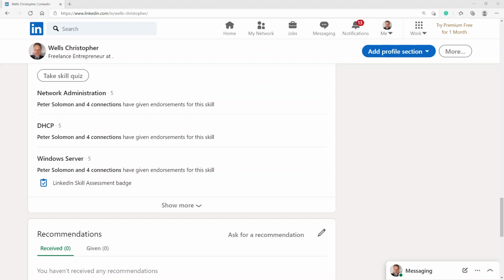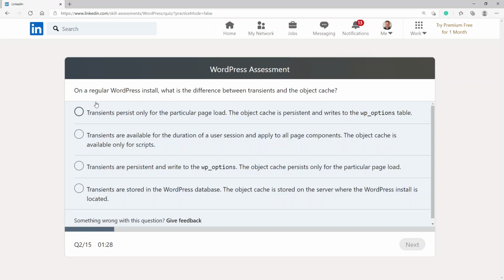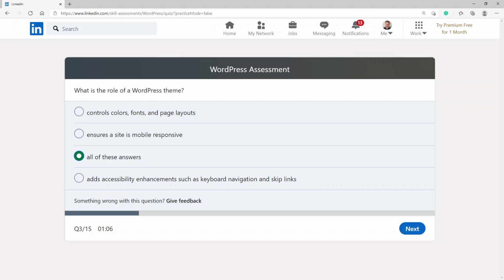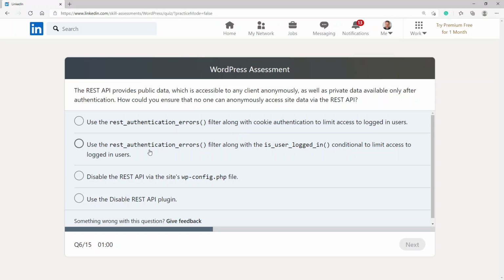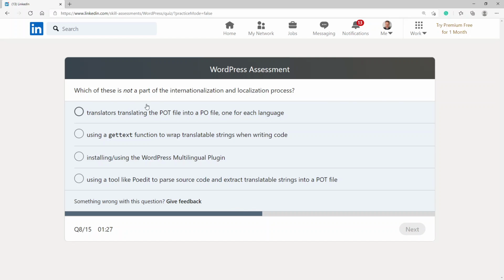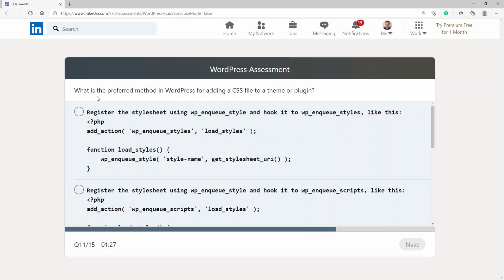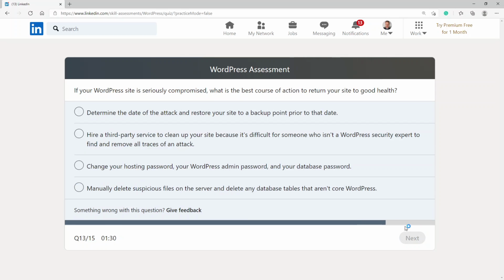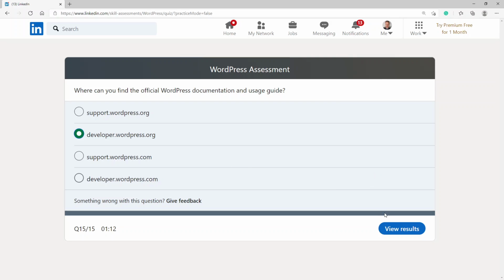LinkedIn - WordPress Assessment - 2021 - Passed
This was my live demonstration of the LinkedIn WordPress Assessment in 2021. I successfully passed it.